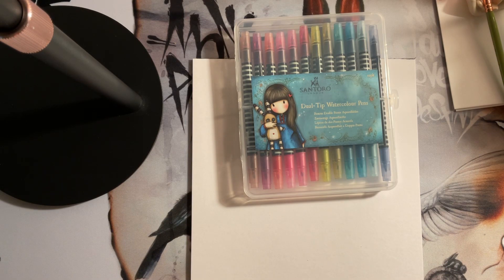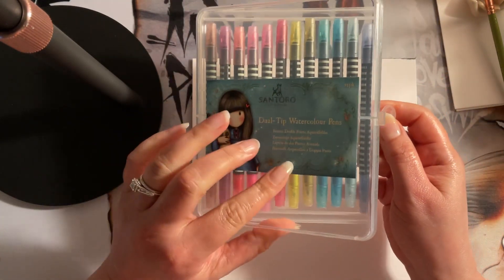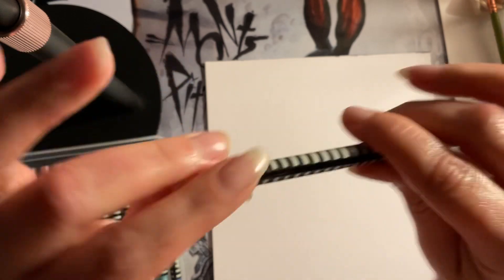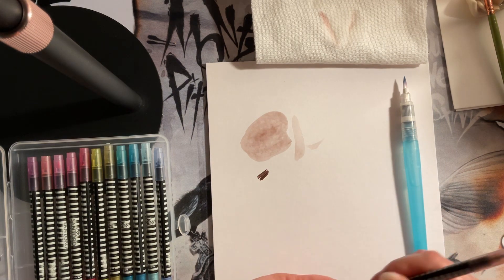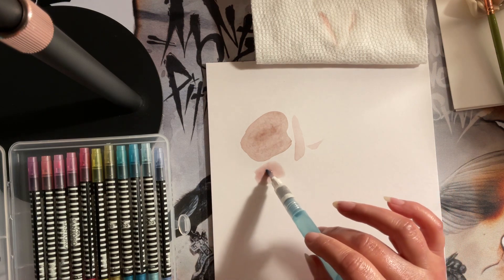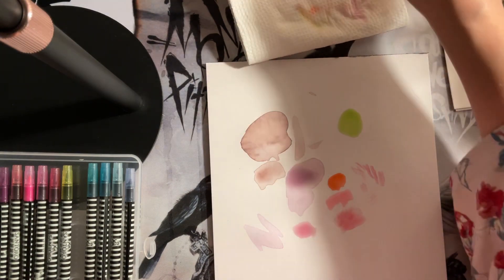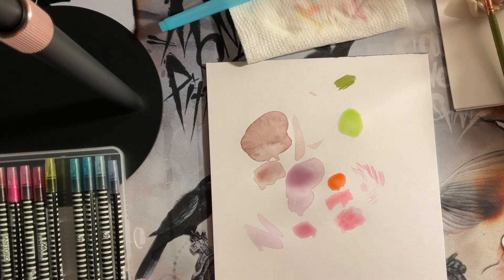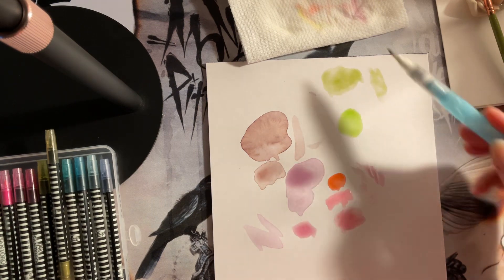Santoro Watercolour Pens from Spring Gift Exchange via Jamie Shaffer Organized